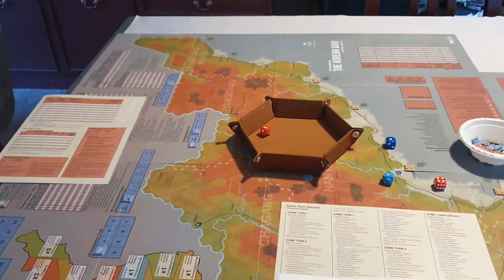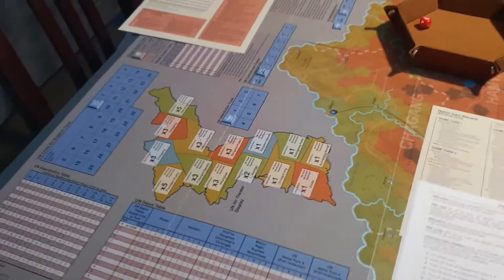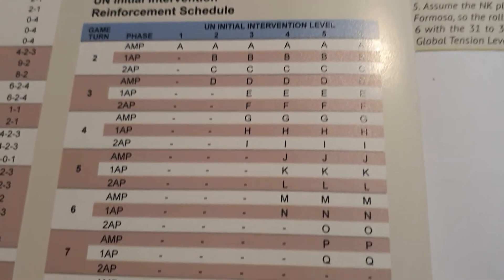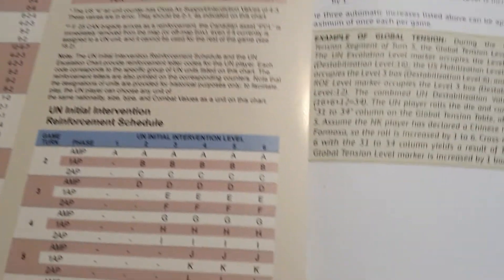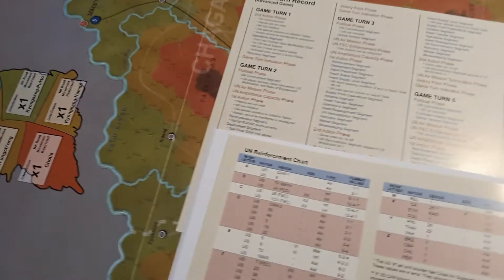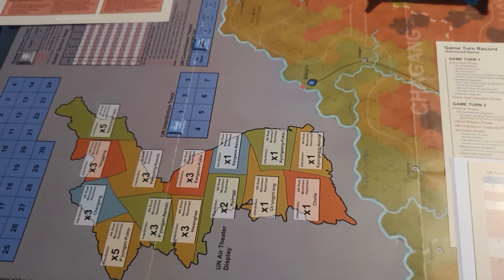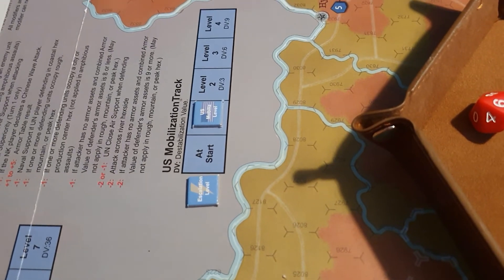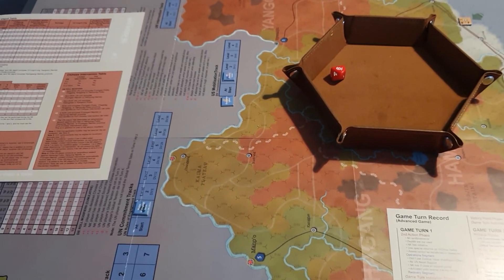The Korean War Signature Edition 6 - UN commitment.